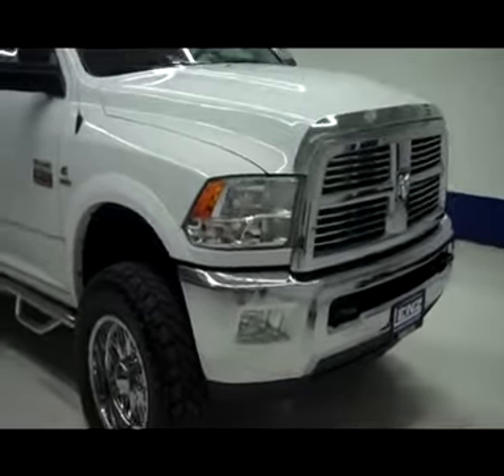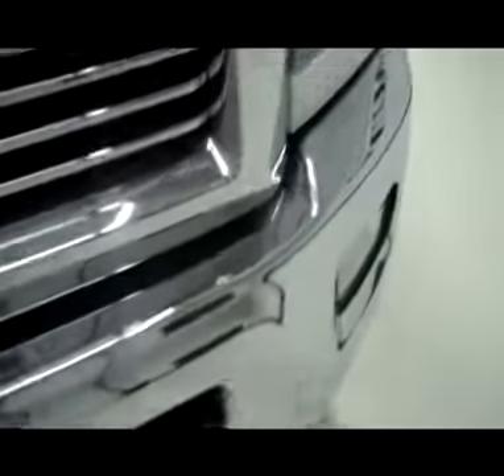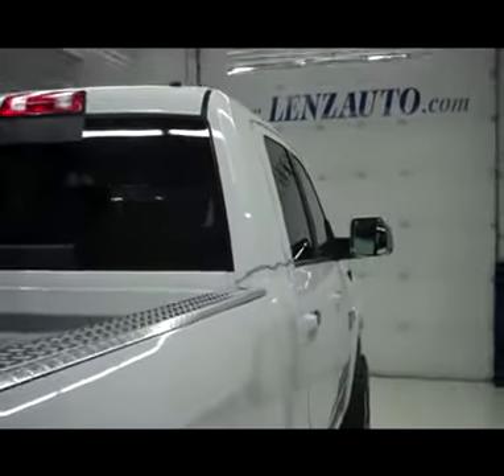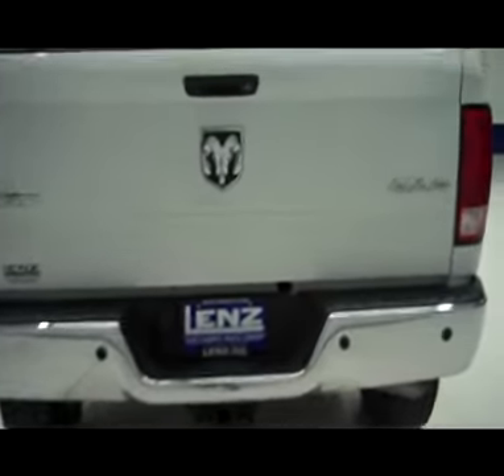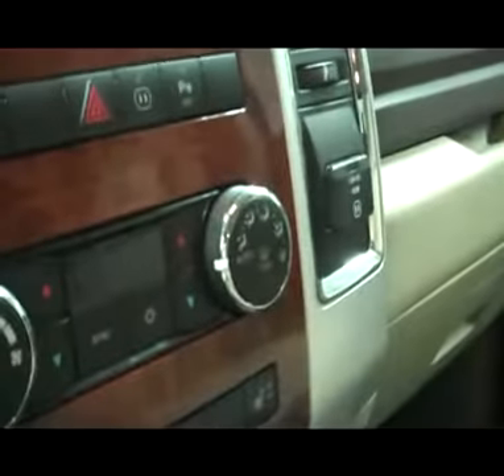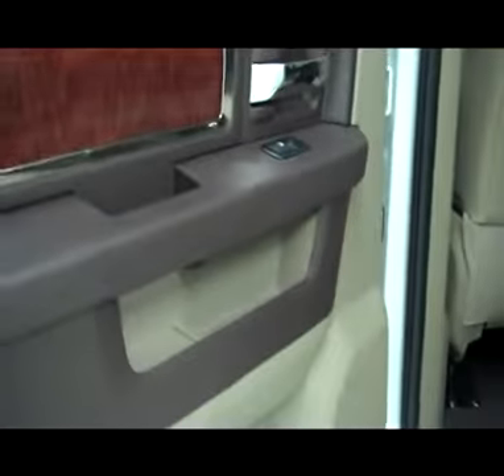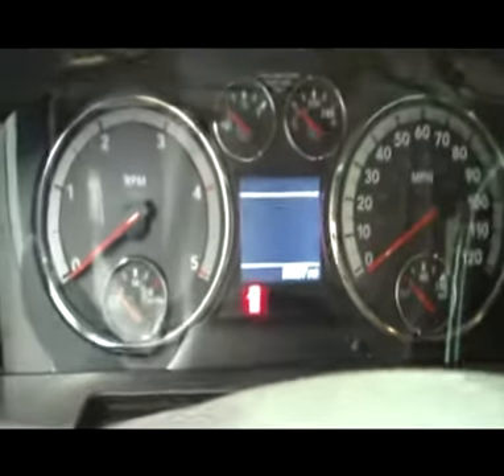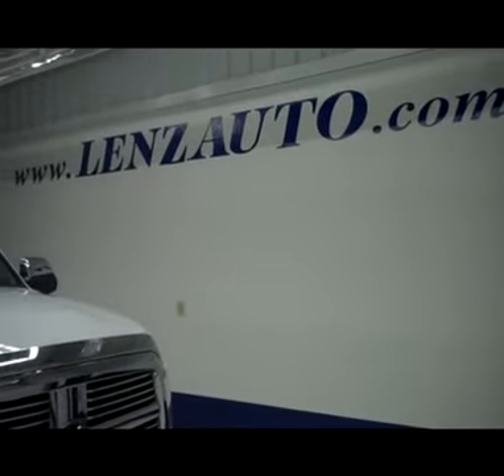2011 DODGE RAM 3500 Fond Du Lac, WI B4080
2011 DODGE RAM 3500 Fond Du Lac, WI
Stock# B4080

536 S. Seymour St

WATCH A FULL HD VIDEO OF THIS 2011 DODGE RAM 3500! 1 OWNER! CLEAN CARFAX! 6.7 LITER CUMMINS DIESEL(PREVIOUS OWNER WAS GETTING 18 TO 20 MPG!), FULL FOUR DOOR MEGACAB CREW CAB MEGA CAB, SHORT BOX, SINGLE REAR WHEEL SRW, LARAMIE PACKAGE, SIX SPEED AUTOMATIC TRANSMISSION WITH OPTIONAL MANUAL TAP SHIFT, TURN DIAL 4X4 FOUR WHEEL DRIVE, KORE SUSPENSION LEVELING LIFT KIT WITH BILSTIEN SHOCKS, CUSTOM FOX HD STAILNLESS STABILIZER, 4 INCH TURBO BACK CUSTOM H&S EXHAUST WITH THURREN HD TRACK BAR, H&S PERFORMANCE PROGRAMMABLE MANAGEMENT SYSTEM WITH DISPLAY SCREEN, H&S TRANSMISSION MANAGEMENT SYSTEM, DUAL POWER HEATED SEATS, TAN LEATHER SEATS, MEMORY DRIVERS SEAT, FACTORY NAVIGATION SYSTEM WITH GPS NAV INFO, REVERSE CAMERA, FULL TOWING PACKAGE (RECEIVER HITCH, WIRING, AND TRANSMISSION COOLER), FACTORY INTEGRATED ELECTRIC BRAKE CONTROLLER, LIMITED SLIP DIFFERENTIAL, 3.73 GEARS, FOLD OUT HEATED TOW POWER MIRRORS, COOPER DISCOVERER S/T LT275/70 R18 TIRES, USA FORGED CHROMED ALLOY RIMS, 4-WHEEL DISC BRAKES, GO RHINO STAINLESS STEEL STEPS, REVERSE SENSORS, FOG LIGHTS, LOCKING TAILGATE, BEDMAT, BUG SHIELD, BEDRAIL COVERS, CHROME TRIMMED GRILL, CHROME TRIMMED MIRRORS, AM/FM RADIO, CD PLAYER, MEDIA CENTER 730N WITH 11 GB HARD DRIVE, 9 PREMIUM SPEAKERS WITH 506W AMPLIFIER AND FACTORY SUBWOOFER, ALPINE PREMIUM SOUND SYSTEM WITH FACTORY SUBWOOFER, SIRIUS SATELLITE RADIO CAPABILITIES, UCONNECT HANDS FREE BLUETOOTH PHONE SYSTEM U-CONNECT, AUXILIARY JACK, USB JACK, KEYLESS ENTRY, POWER SLIDING REAR WINDOW, POWER SLIDE DOWN REAR WINDOW, SIDE AIRBAGS CURTAIN AIR BAGS, HEATED STEERING WHEEL, MULTI-FUNCTION STEERING WHEEL, HOMELINK SYSTEM WITH THREE PROGRAMMABLE LIGHTING,SECURITY,GARAGE BUTTON, L.A.T.C.H. CHILD SAFETY SYSTEM, DUAL CLIMATE CONTROL, COMPASS, TEMPERATURE, AND MILEAGE DISPLAY, POWER PEDALS, FACTORY FLOORMATS, WOODGRAIN DASH AND DOOR TRIM, AIR CONDITIONING AC, CRUISE CONTROL, POWER LOCKS, POWER WINDOWS, TILT, 115V / 150W AUXILIARY POWER OUTLET, THIS TRUCK IS ELIGIBLE FOR A 100,000 MILE PARTS AND SERVICE AGREEMENT! 1 OWNER! CLEAN CARFAX! VERY VERY CLEAN INSIDE AND OUT! RUNS AND DRIVES EXCELLENT! THIS IS THE SHARPEST 2011 DODGE RAM 3500 MEGA-CAB SHORTBOX 1 TON CUMMINS DIESELS WE HAVE EVER HAD ON OUR LOT! MAKE YOUR MOVE BEFORE THIS SUPER CLEAN 4WD IS GONE! 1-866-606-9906. VIEW OUR COMPLETE INVENTORY OF AROUND 500 VEHICLES ***If you are looking for financing Lenz Truck Center can help!  We have on the spot financing! Bad Credit or Good we will work with your 17 banks to get you approved and for a great rate! If you live far away or close to us we make it our promise to make sure you are a happy customer before, during, and after the sale! Lenz Truck Center has been in business and family owned for 25 years! With a new generation taking over we plan on making this the place you and your children buy their next vehicle! Lenz Truck Center is the country's fastest growing dealership!  Lenz Truck Center has grown from about a 40 vehicle inventory in 1999 to over 400 today!  Our selection is unmatched in the industry with more high quality used diesel trucks than anyone in the Midwest. All here in Fond du Lac, WI!  All of our vehicles are Lenz Certified and ready to be delivered!  All prices are plus any applicable state taxes and service fees.  We will do our best to keep all information current and accurate, however the dealership should be contacted for final pricing and availability.